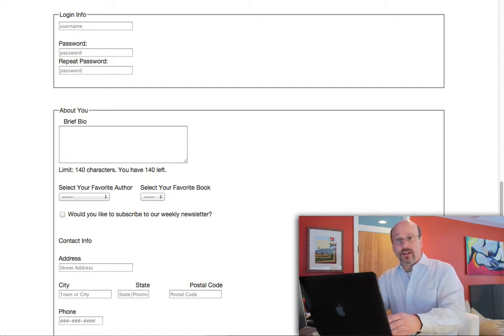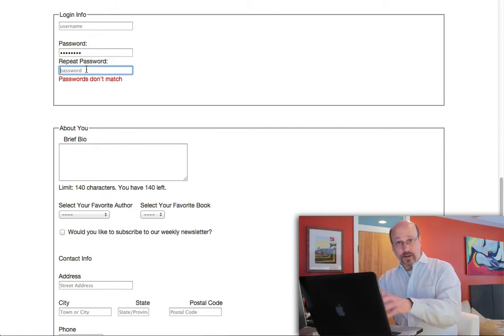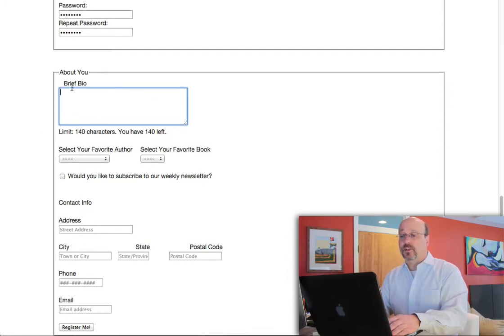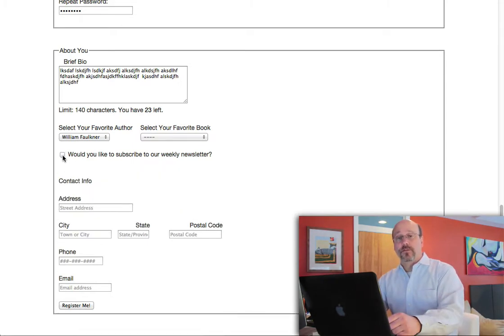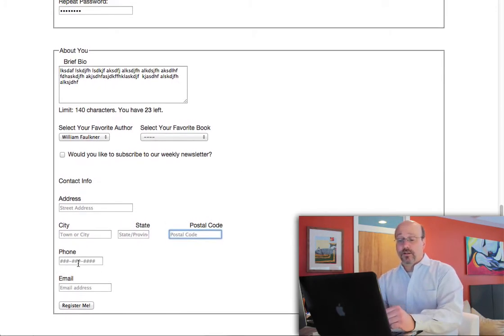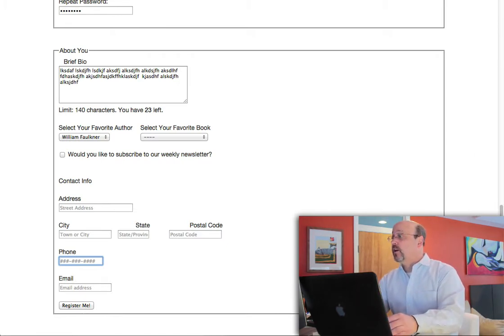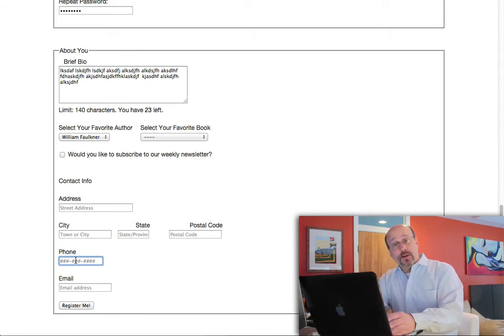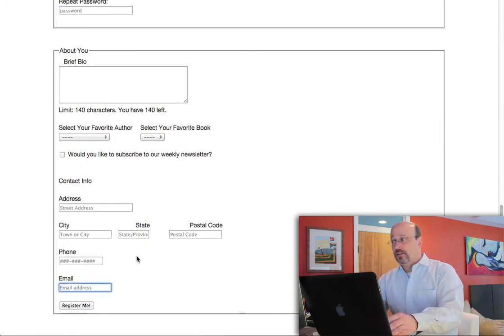Video10.6: Why Do We Need JS for Form Validation?